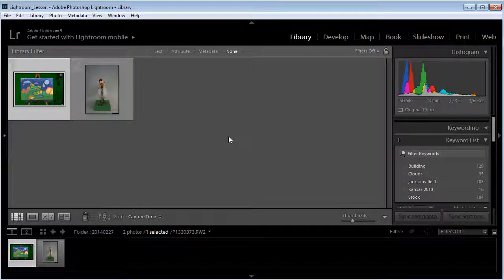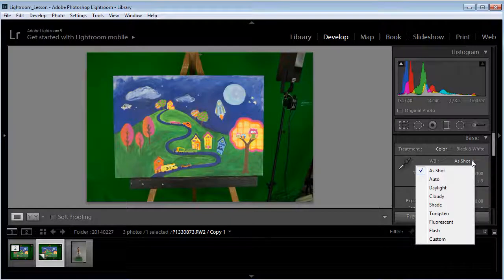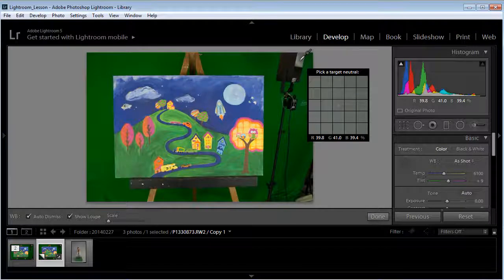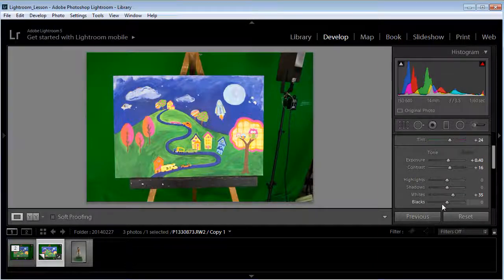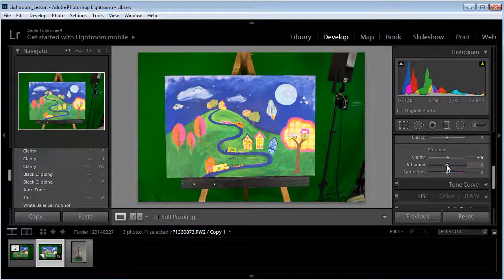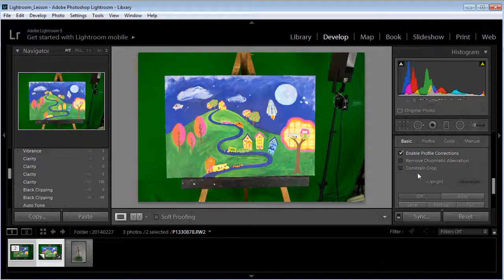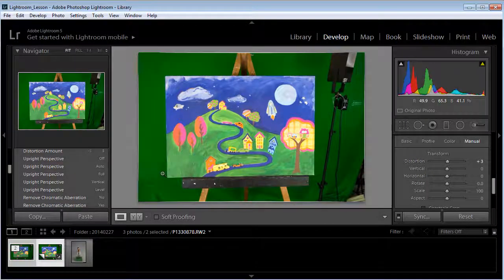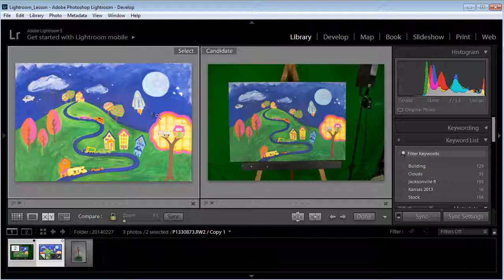Lightroom 5 Straightening a Photo of Artwork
In this video you will learn how to adjust the white balance, tone, and straightness of an artwork.